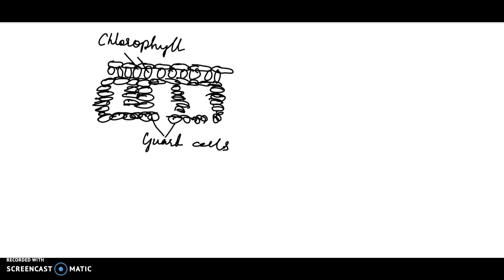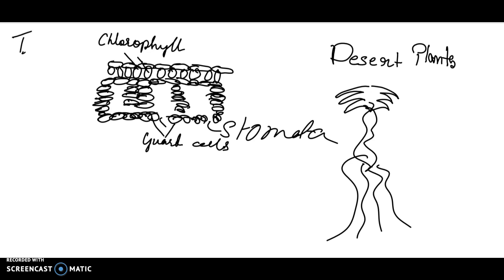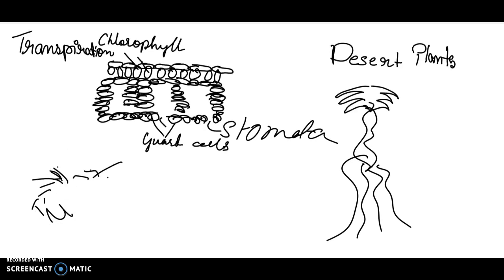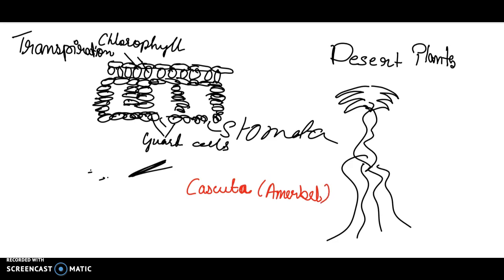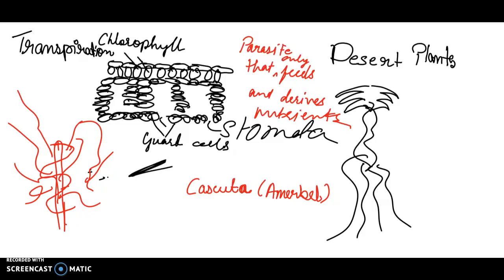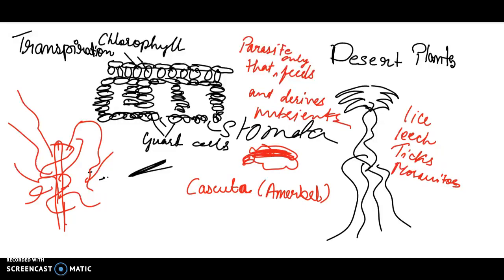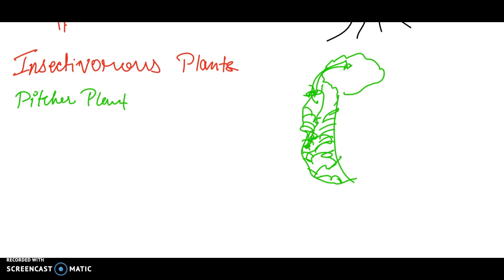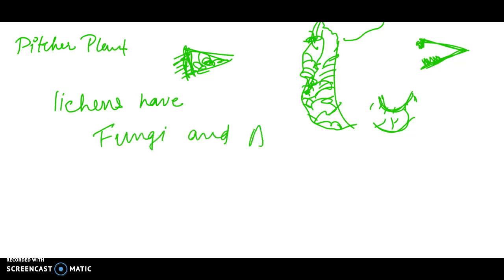Ch-1 Science Class 7 (#2)